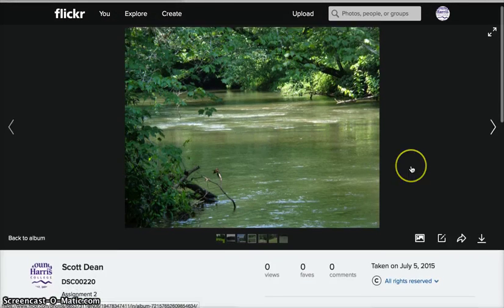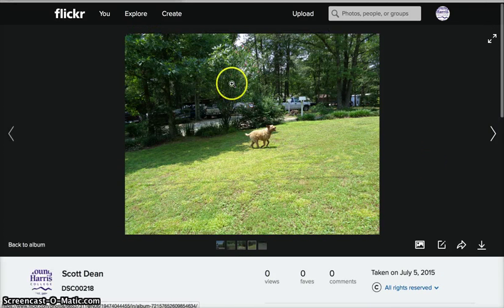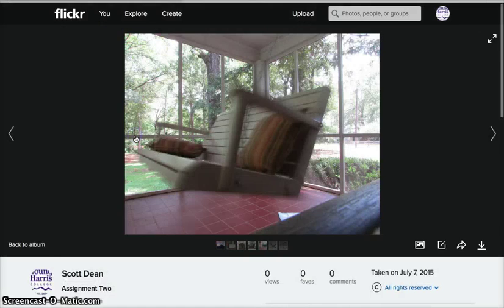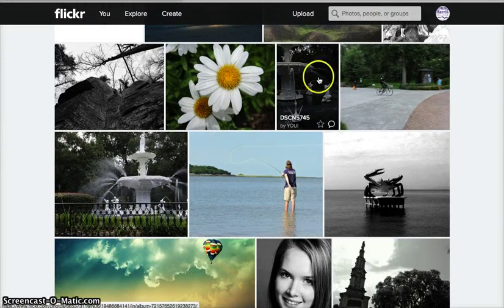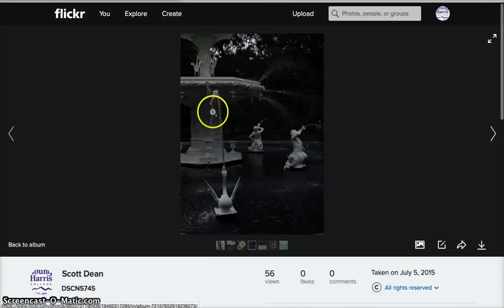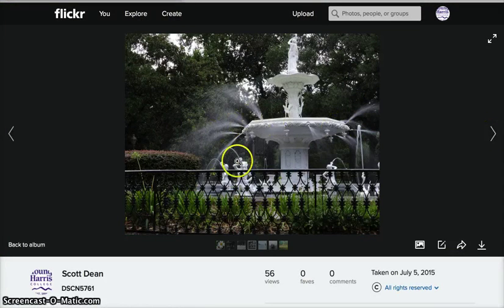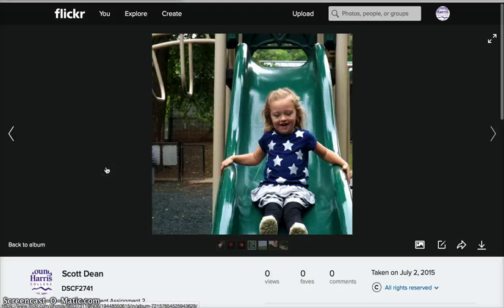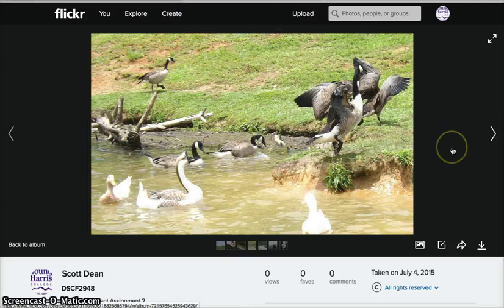Ass 2 Critique